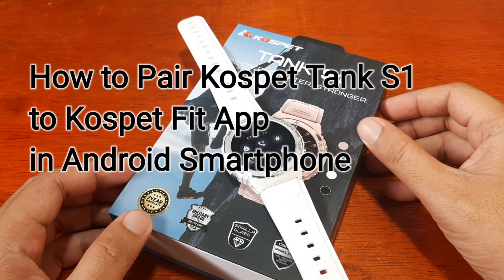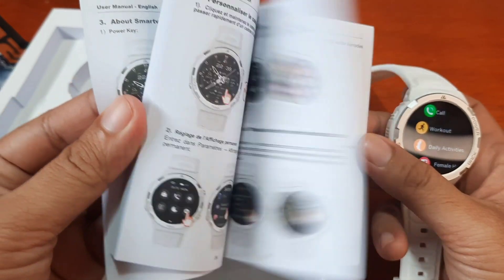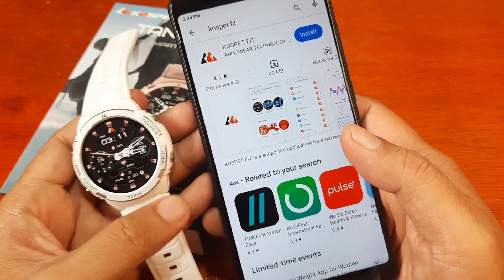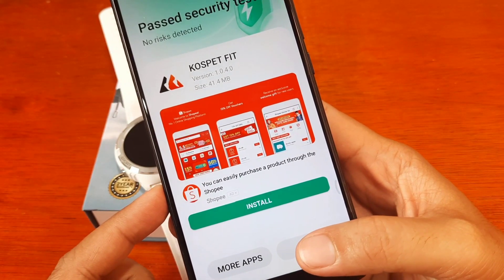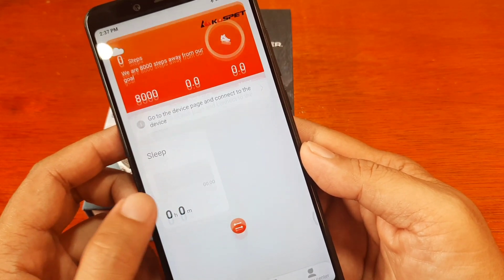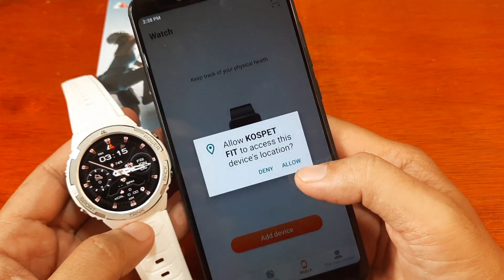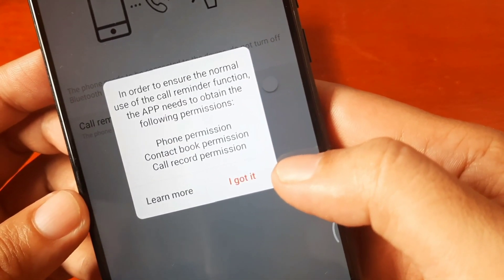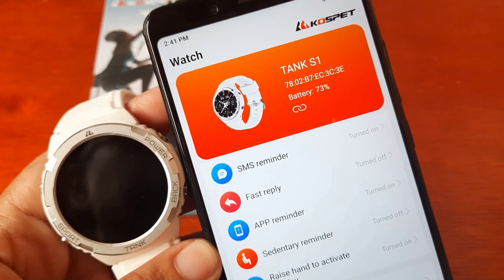How to Pair Kospet Tank S1 Smartwatch to Kospet Fit App in Android